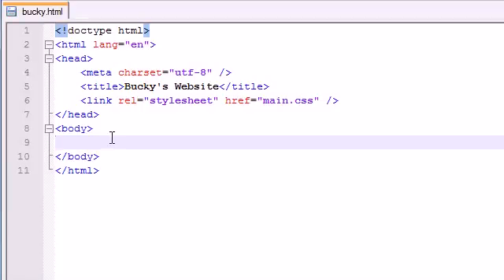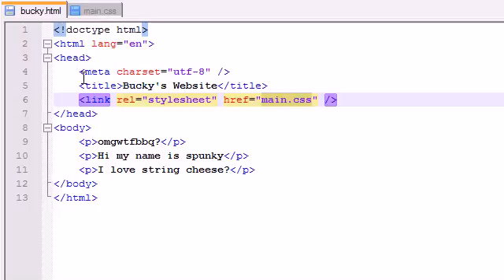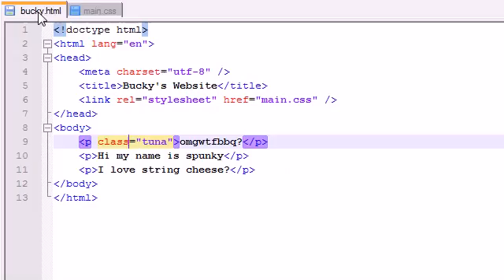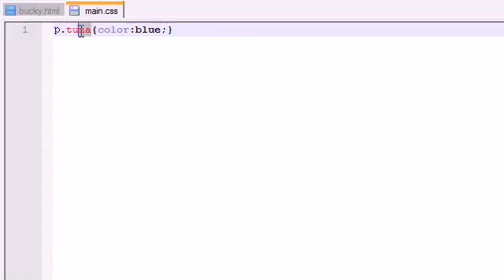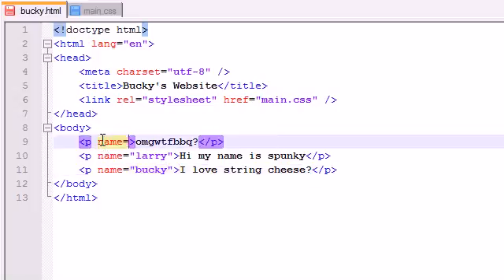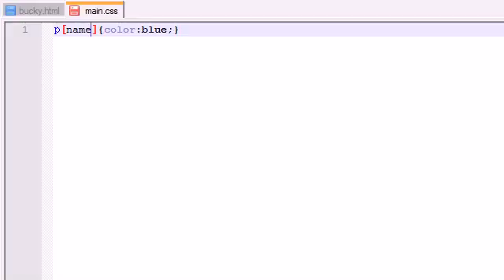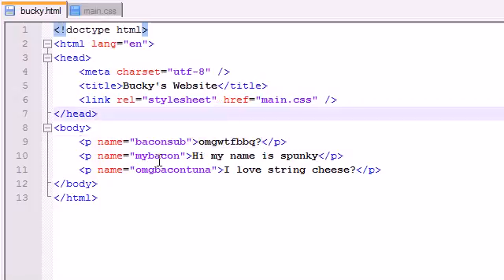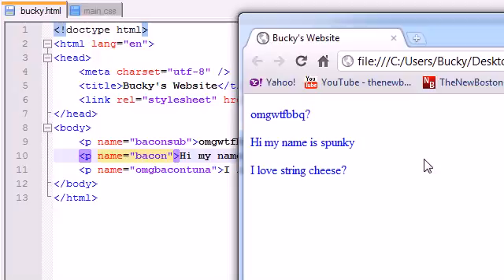HTML5 Tutorial 5 Attribute Selectors YouTube 360p